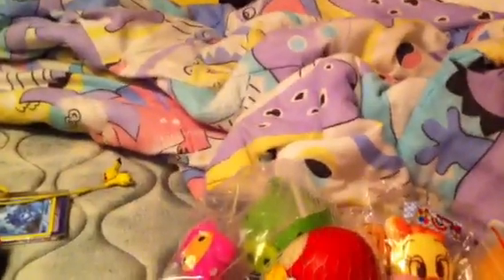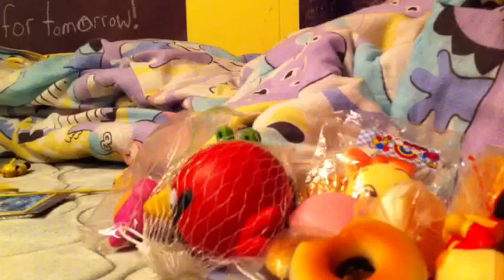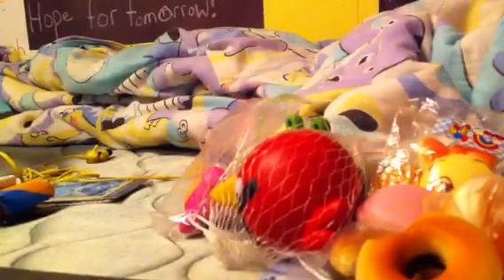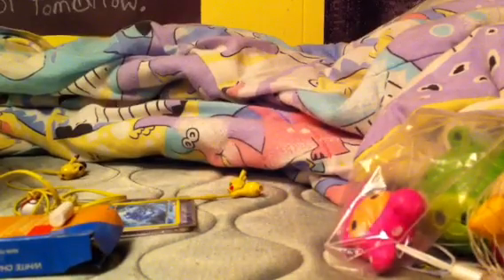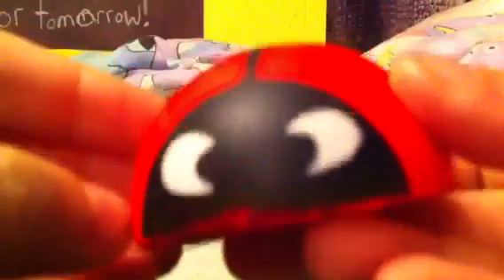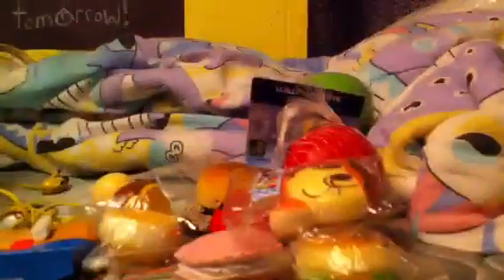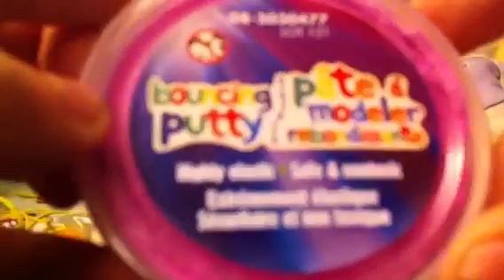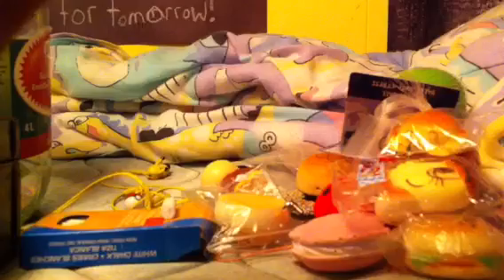Squishy/sticker trade offer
~ Open me

Rules;
•Canada & USA only
•Must send first, no exceptions!
•Should have at least 2 things on my 'wish list'.
• 18 or PP.
•No scammers(obvs)
•If you're rude you're blocked.

Wish List;
• Pokemon anything.
• Stickers.
• Squishies.

•Kik; Ducks1818
•PM